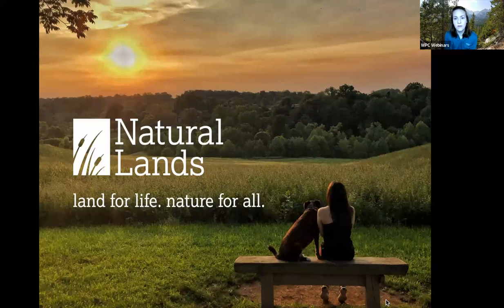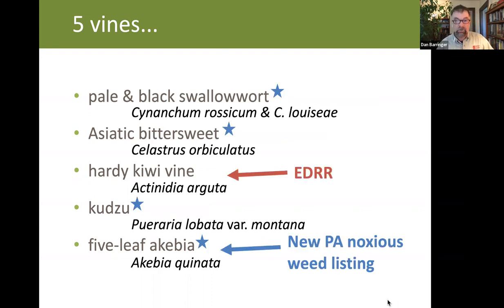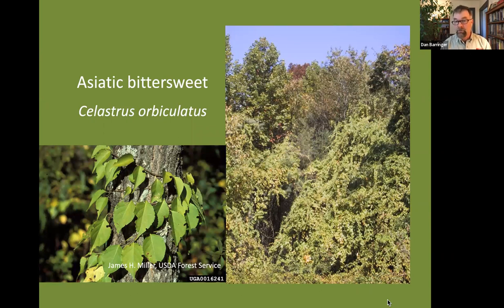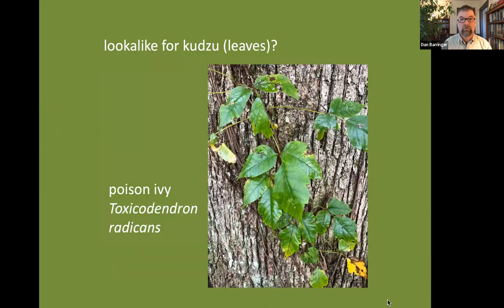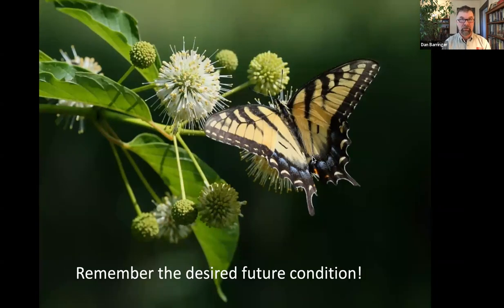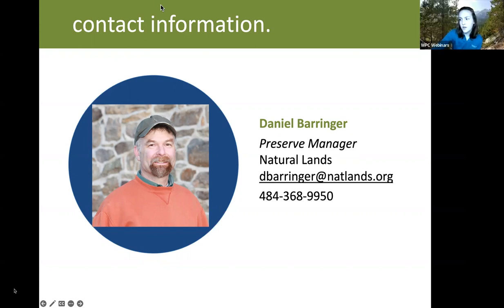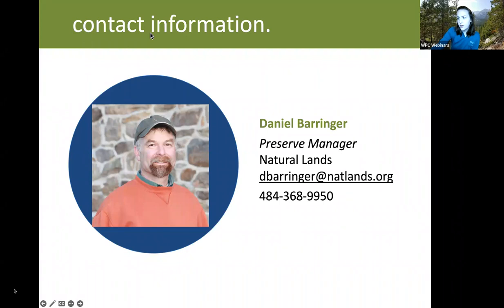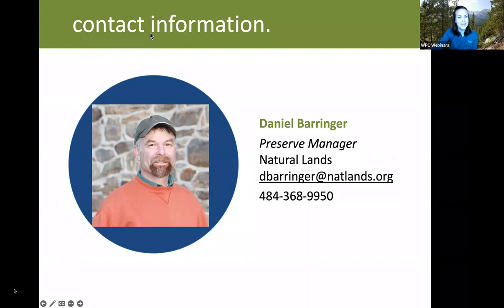"Feeling Strangled by Vines?" (October 27, 2022)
Join Dan Barringer, Invasives Management Coordinator for Natural Lands, as he discusses six invasive vines to look for and report to iMapInvasives if found in Pennsylvania's natural areas. They include:

Pale and black swallowworts
Asiatic bittersweet
Hardy kiwi vine
Kudzu
Five-leaf akebia

Dan draws upon his 30 years of experience as a land manager as he also discusses management tips for each of these problematic invaders.

This webinar presentation is part of a Guest Speaker Series hosted by Amy Jewitt of the Pennsylvania iMapInvasives Program, a program of the Western Pennsylvania Conservancy and the Pennsylvania Natural Heritage Program.